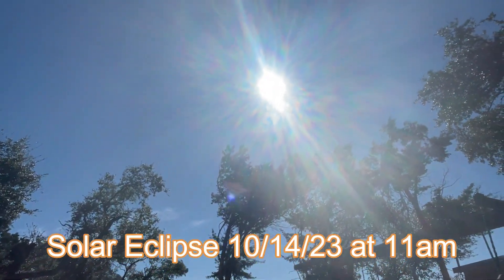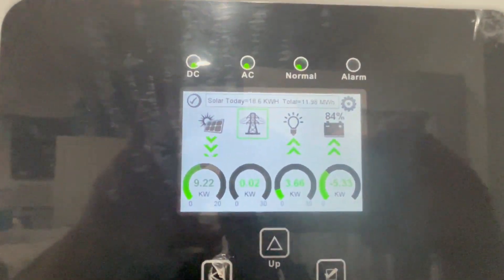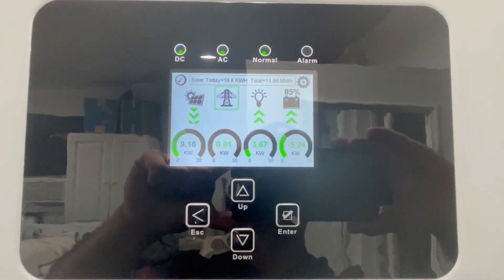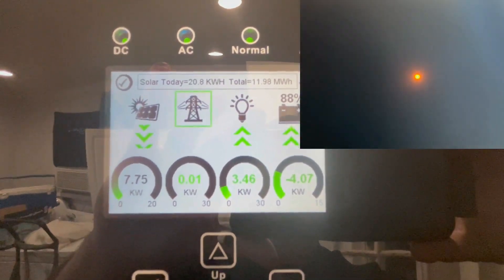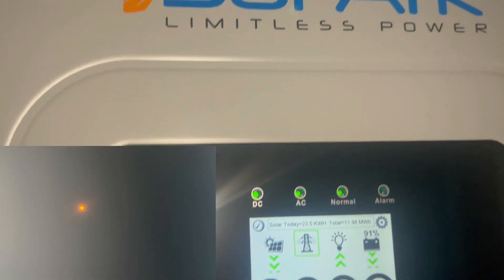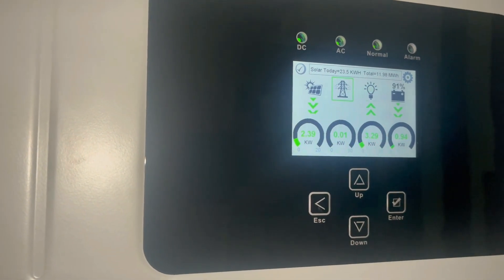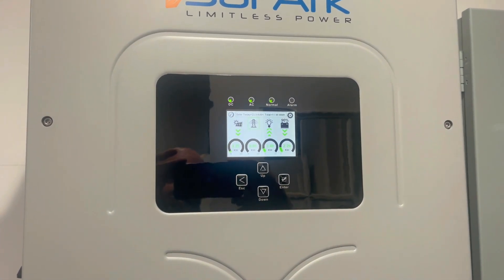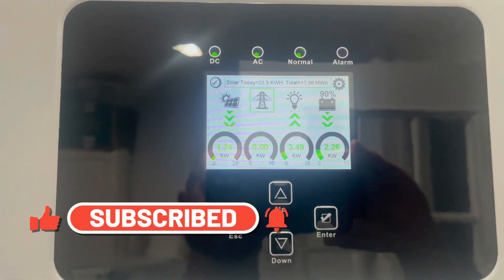Solar Eclipse 2023 Destroying my Solar Production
In this video I show how the October 2023 solar eclipse absolutely destroyed my solar production.  I'm easily able to monitor my solar production using the Sol-Ark 15k.  The 2023 solar eclipse was amazing to watch.  This was the first time I've watched a solar eclipse with being able to monitor the solar activity using my Sol-Ark 15k.  The results were fascinating.

If interested in setting up a complete whole home solar system that can operate both on and off grid you can download my free system design pdf with all equipment I used at solarpdfdownload.com